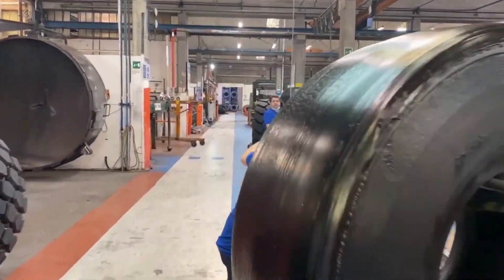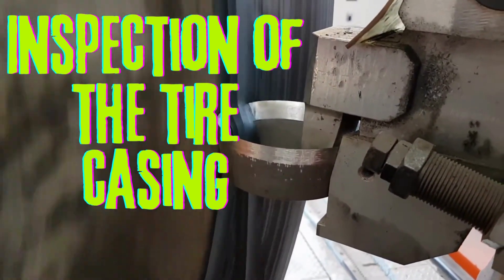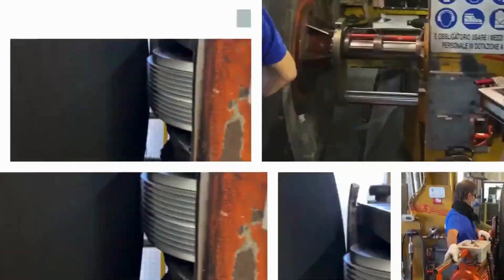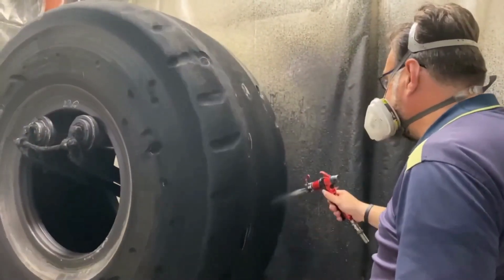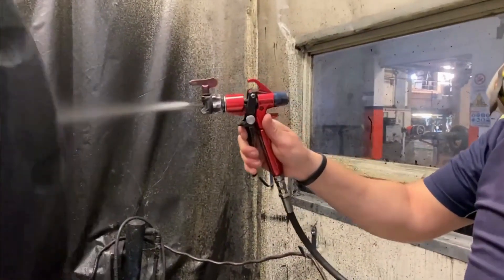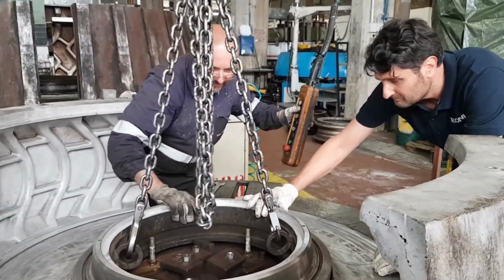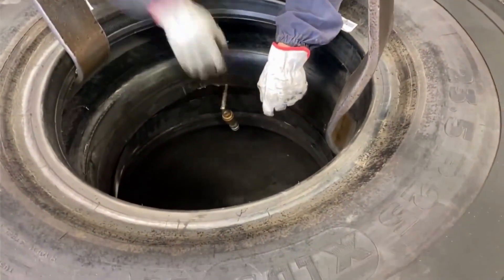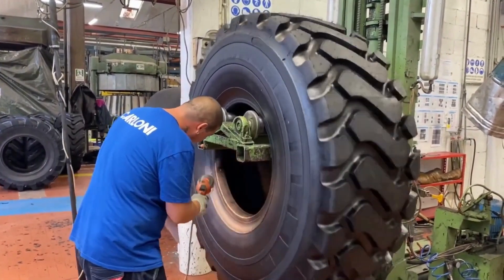INGENIOUS Tires Retreading Process-TIRE THAT COST 150000.00$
The Carloni OTR tires retreading process is a hot retreading process that is performed in a mold. The process begins with the inspection of the tire casing to ensure that it is in good condition and can be retreaded. If the casing is damaged, it will be repaired or discarded.